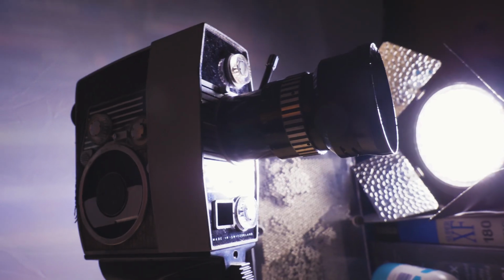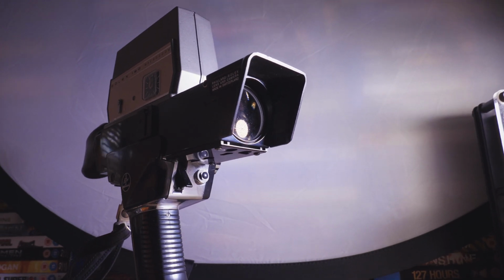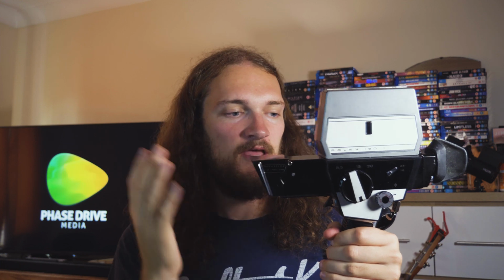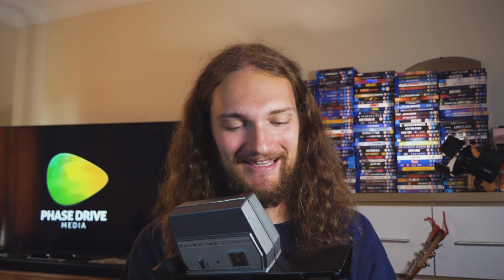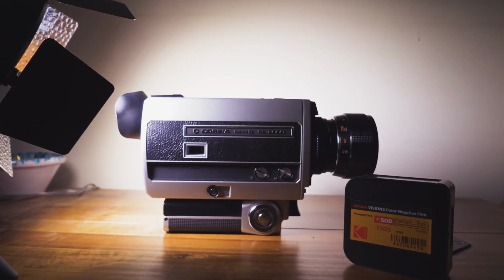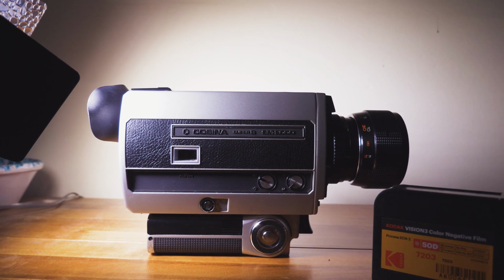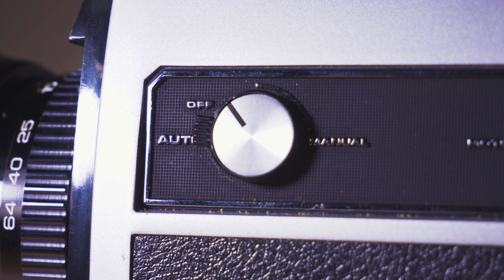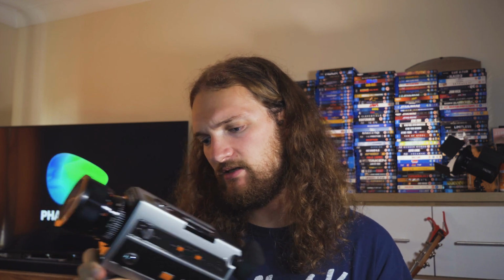My first time using Super 8 (Cosina SM-2000)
Sam tries using the Super 8 format for the first time.

0:00 - Discussing 8mm cameras
6:29 - Super 8 Footage & BTS
9:32 - Summary

Phase Drive Media is available for hire in the UK!  We're highly experienced in videography, photography, editing, music production and social media.